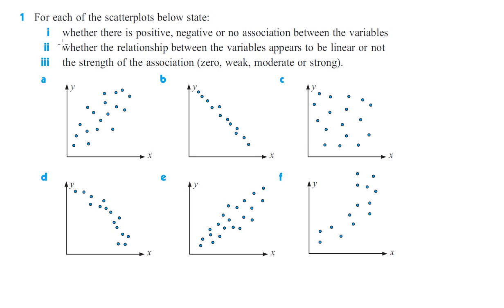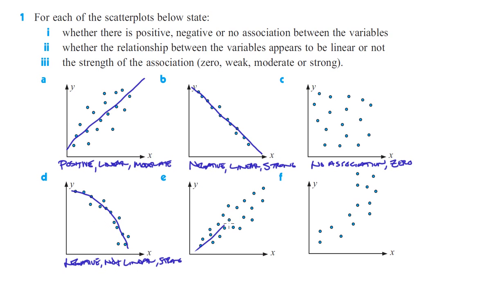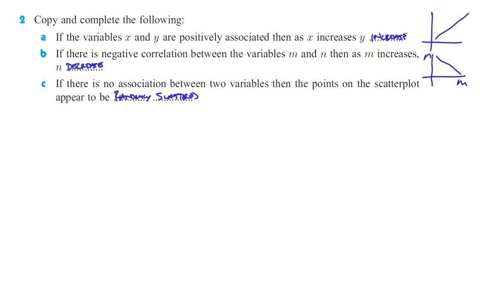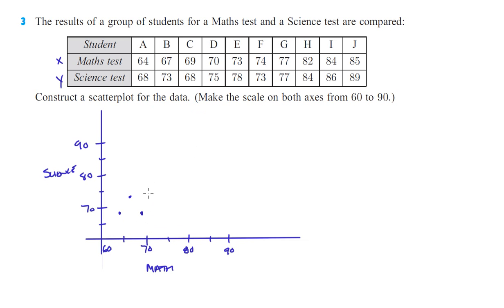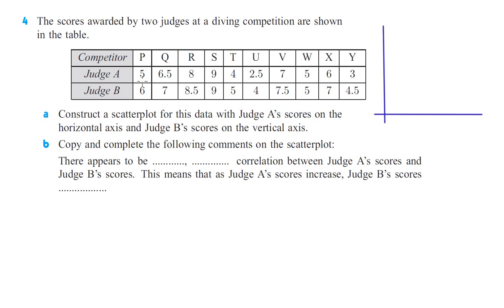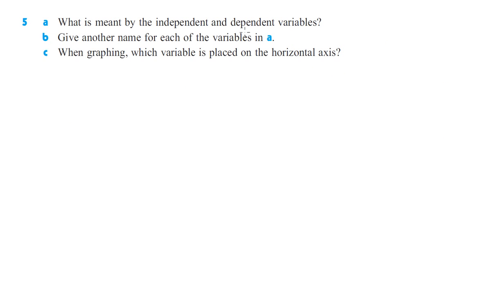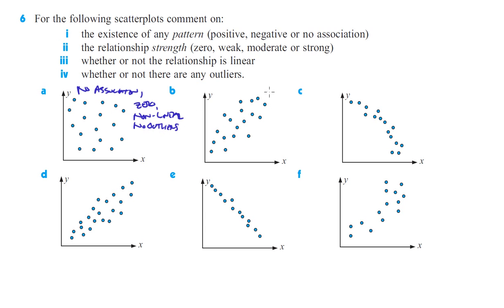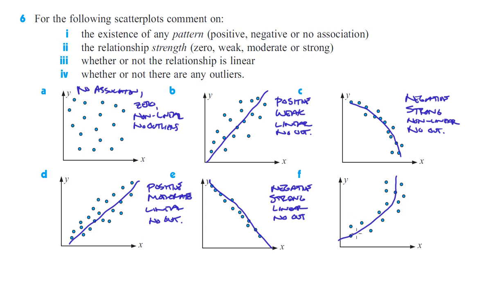18A Worked Problems